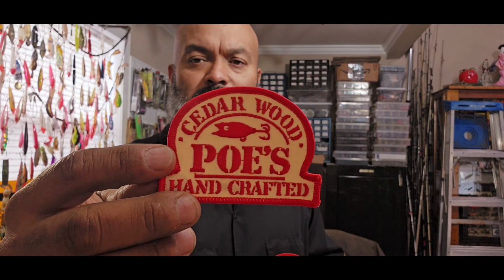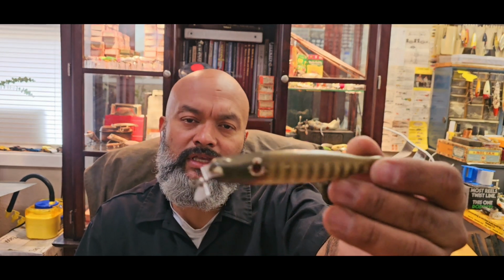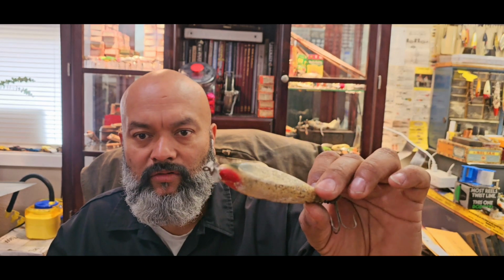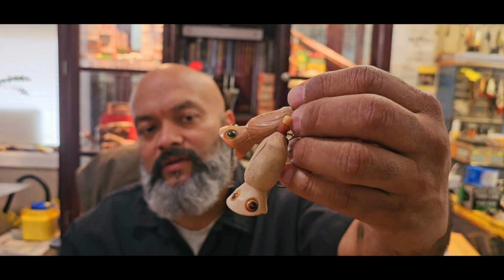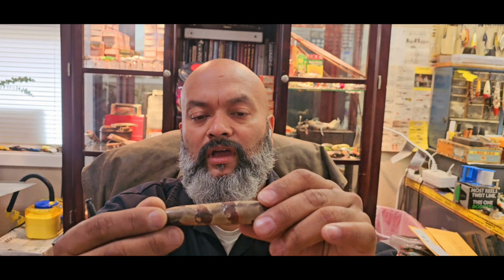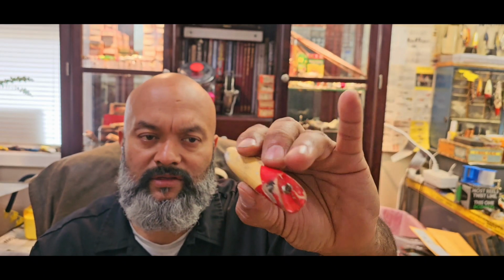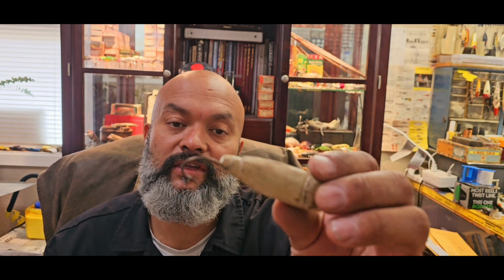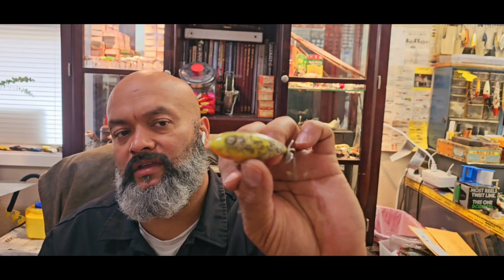Get a look at these lures that are older than you! Warrior lures? Tattered, Tired, Old beaters!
Let's take a trip down memory lane! Looking at old lures made of wood and the conditions that we find some of them in!
Let me know if you have any you want to rehome!